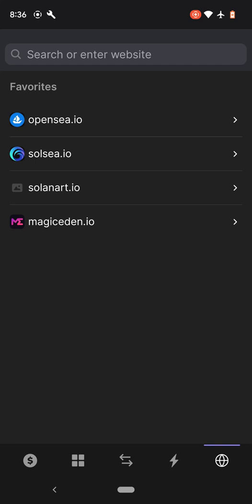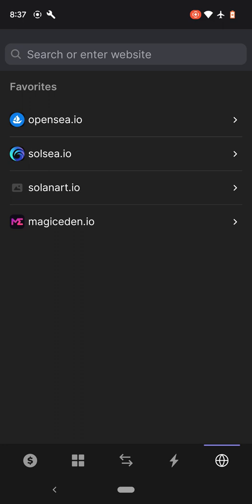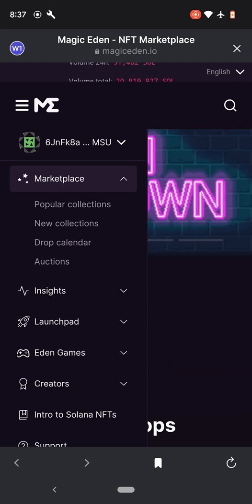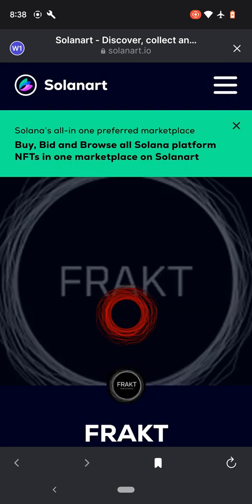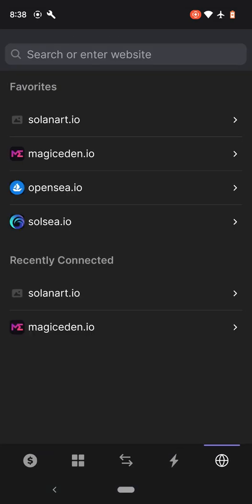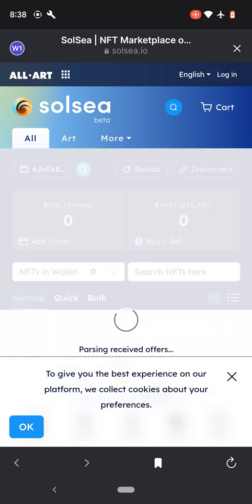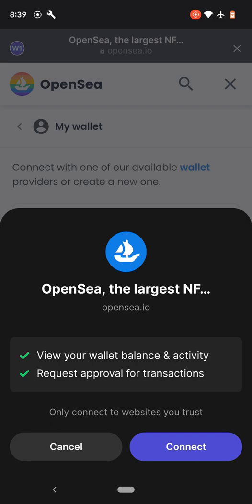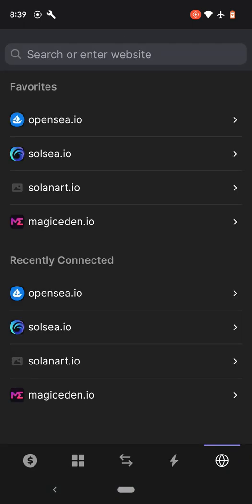How To Connect Phantom Wallet To Magic Eden, Opensea, Solanart & Solsea On Mobile (Android & Iphone)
Phantom Wallet to Magic Eden

1.
2. Click Select Wallet and select 'Already have a wallet options'
3. Select Phantom Wallet
4. Go back to Magic eden homepage and refresh
5. Click 'Select Wallet' it would automatically find phantom wallet you imported in the browser
6. Approve the magic eden and click connect
7. Click approve on magic eden signature request
8. You can now see your profile connected to your wallet

Phantom Wallet to Opensea

2. Then open Phantom wallet in your extension or open a new tab
3. Go to Opensea and go over to your profile
4. Connect your wallet and select phantom wallet
5. Click 'Connect' in Opensea pop up tab

Phantom Wallet to Solanart

2. Then open Phantom wallet in your extension or open a new tab
3. Go back to Solanart homepage
4. Click 'Connect Wallet" and select Phantom Wallet
5. Click 'Connect' in Solanart pop up tab
6. Click Profile and double check the last letters in your profile and wallet

Phantom Wallet to Solsea

2. Then open Phantom wallet in your extension or open a new tab
3. Go back to Solsea homepage and reload
4. Click 'Connect Wallet" and select Phantom Wallet
5. Click 'Connect' in Solsea pop up tab
6. Then you can now go to My Profile and My Collections